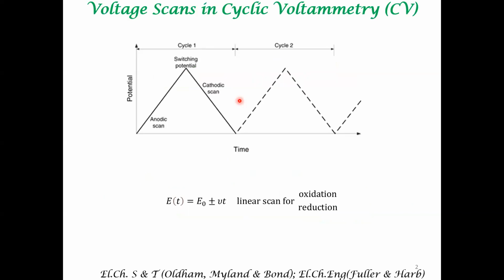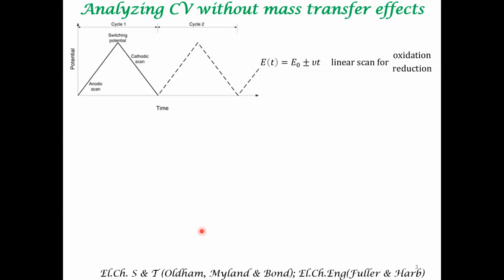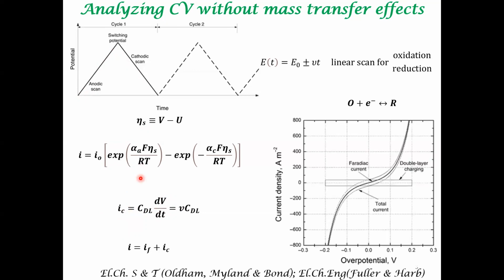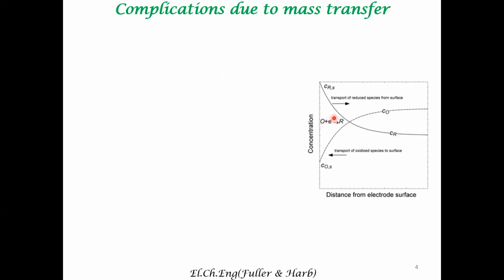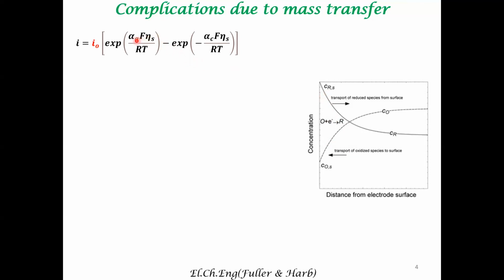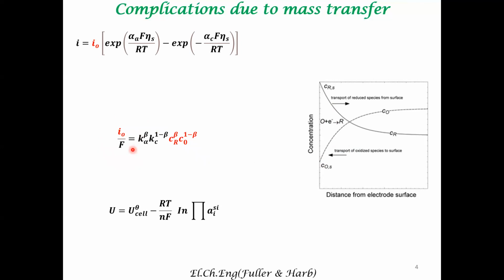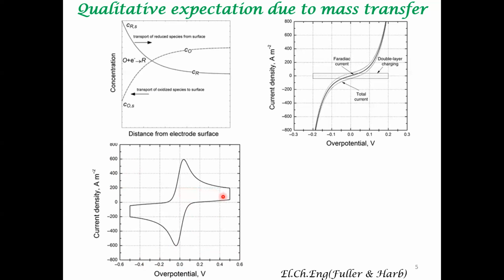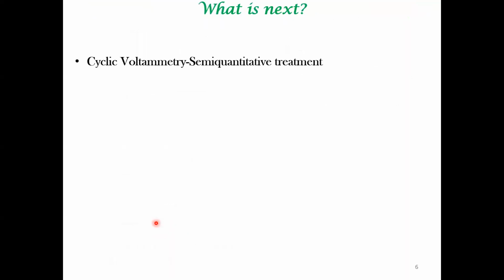Cyclic Voltammetry-A qualitative introduction